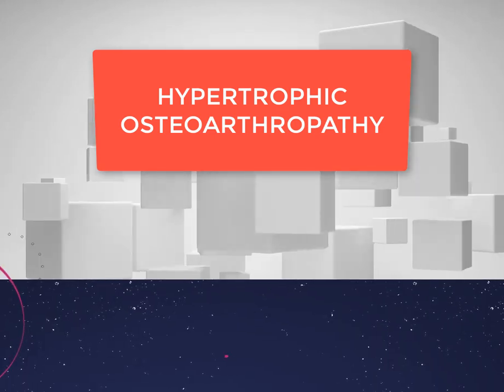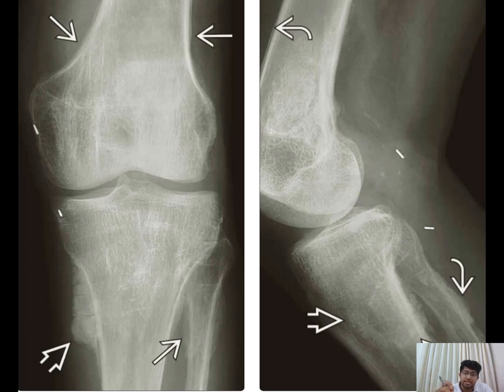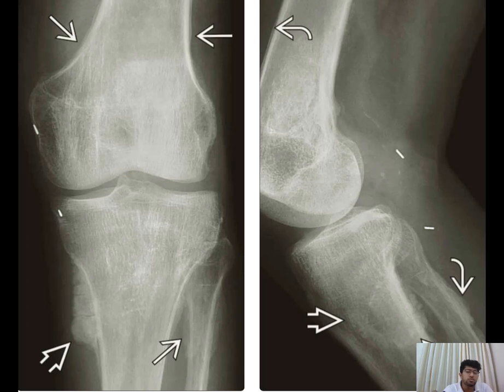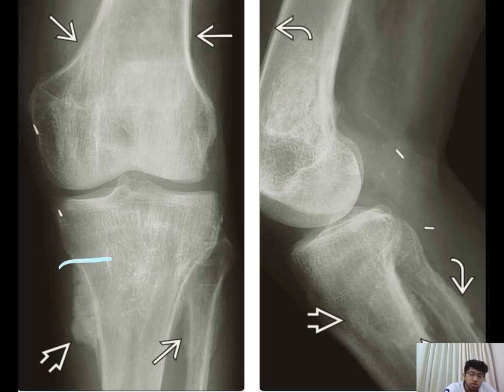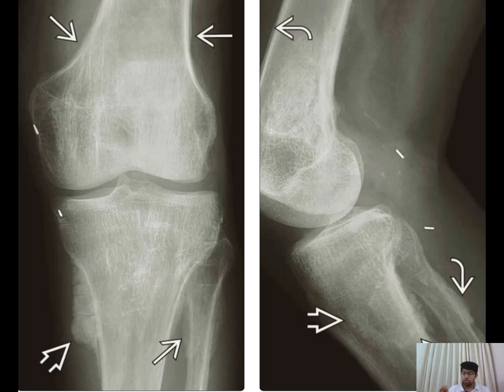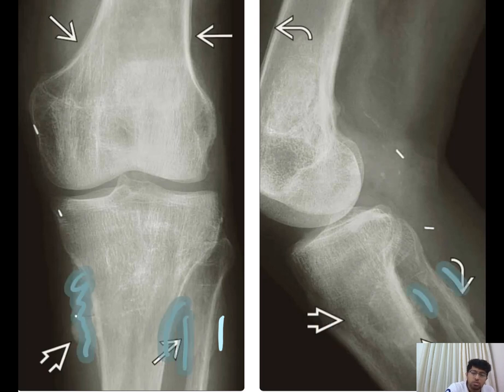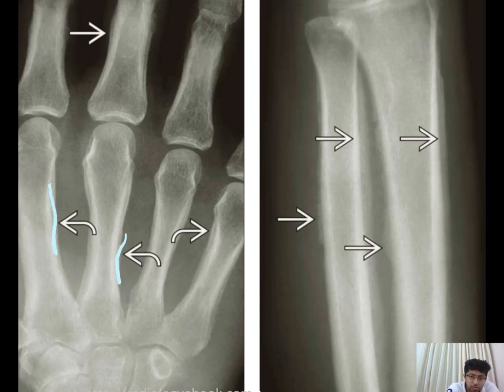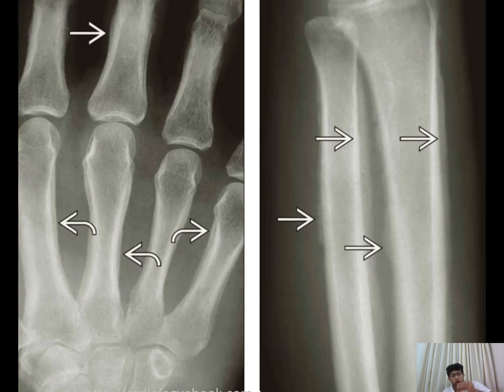18 HYPERTROPHIC OSTEOARTHROPATHY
Hypertrophic osteoarthropathy is a medical condition combining clubbing and periostitis of the small hand joints, especially the distal interphalangeal joints and the metacarpophalangeal joints. Distal expansion of the long bones as well as painful, swollen joints and synovial villous proliferation are often seen